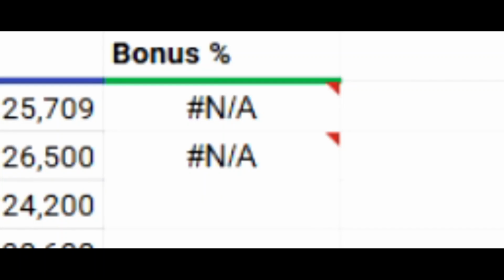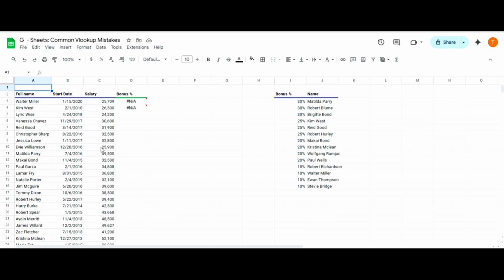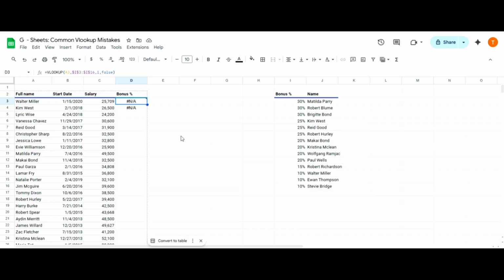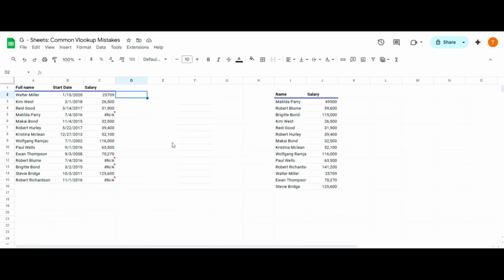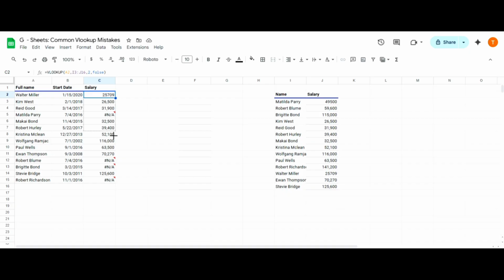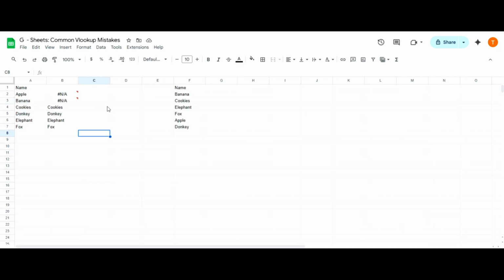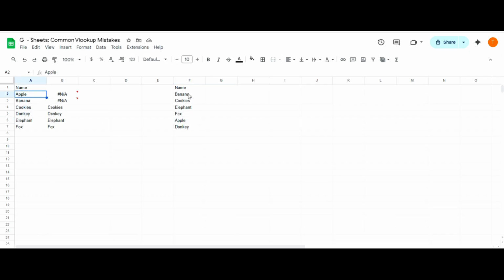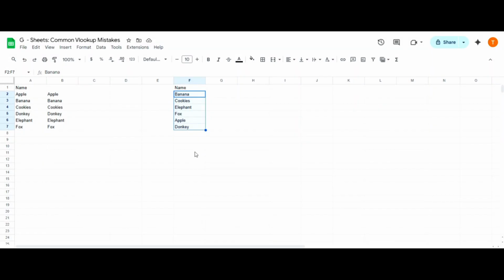25% of People Use VLOOKUP in Google Sheets Wrong. Are You Making These Mistakes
Are you using VLOOKUP in Google Sheets the wrong way?
In this video, we break down the most common VLOOKUP mistakes in Google Sheets and show you exactly how to fix them. If you’ve ever had VLOOKUP return N/A, pull the wrong data, or just completely stop working, you’re not alone. Many people use the VLOOKUP formula incorrectly without even realizing it.

You’ll learn:
How to use VLOOKUP in Google Sheets correctly

The biggest VLOOKUP errors beginners make

Why VLOOKUP returns N/A (and how to fix it)

Exact match vs approximate match explained

How to troubleshoot VLOOKUP step by step

Tips to avoid common spreadsheet mistakes

Whether you're a beginner learning Google Sheets formulas or someone who works with spreadsheets daily, this tutorial will help you improve your accuracy and confidence with data lookups.